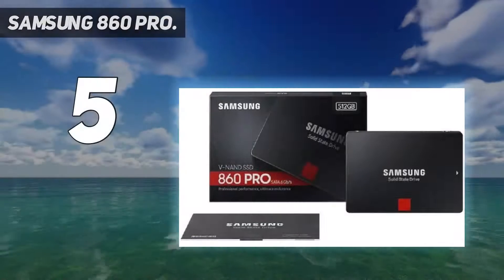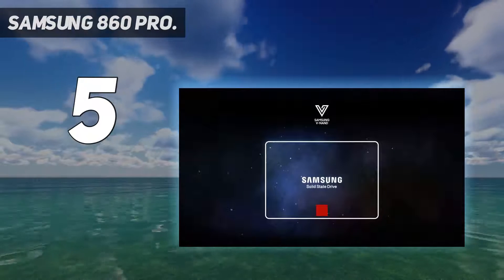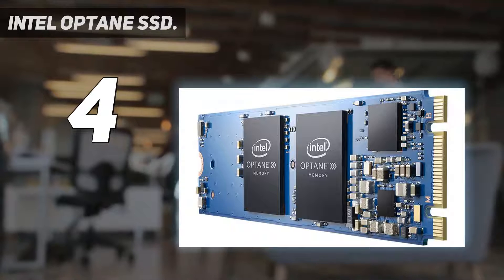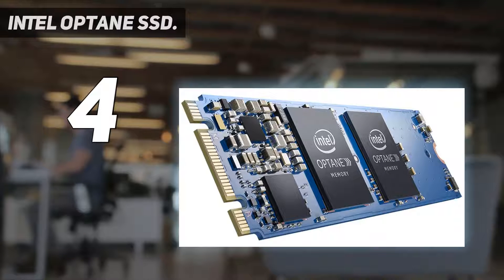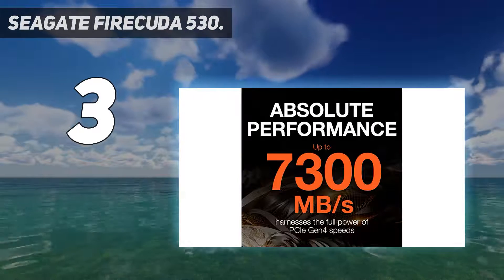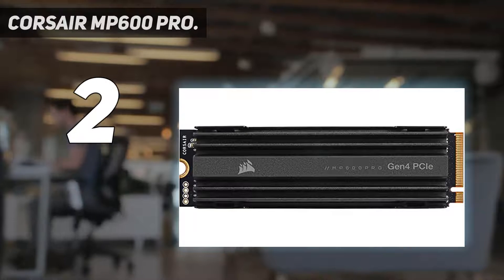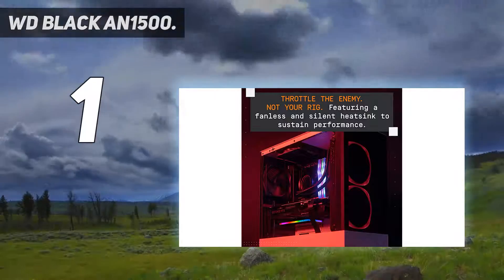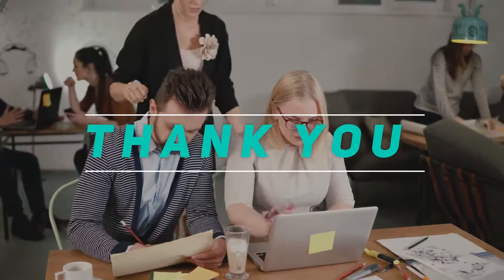Top 5 Best Solid State Drives 2023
► Here is the Updated Prices of Top 5 Best Solid State Drives 2022!
1. WD Black AN1500

2. Corsair MP600 Pro ►

3. Intel Optane SSD

4. Seagate FireCuda 530

5.  Samsung 860 PRO